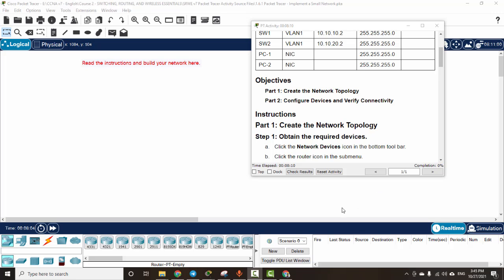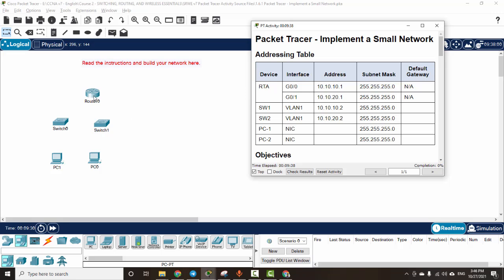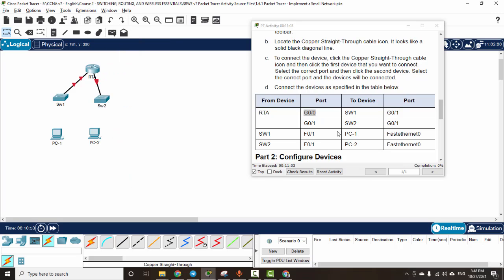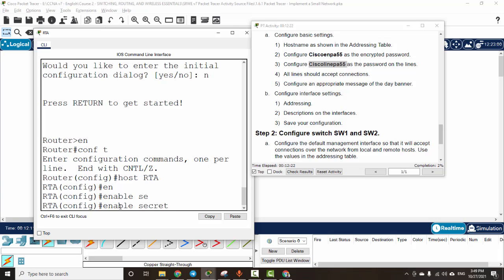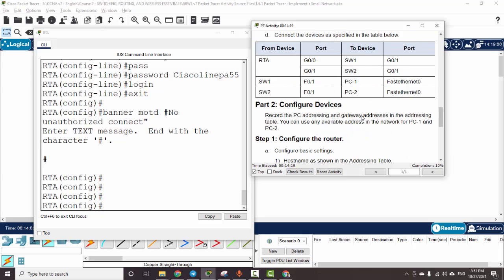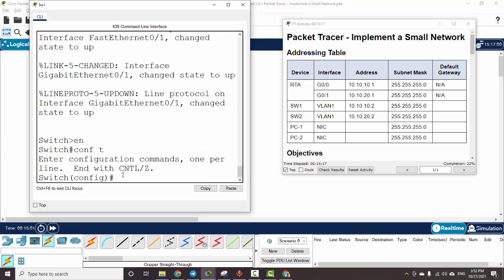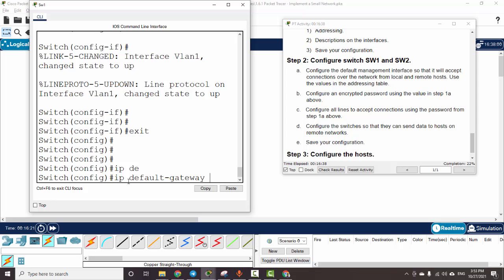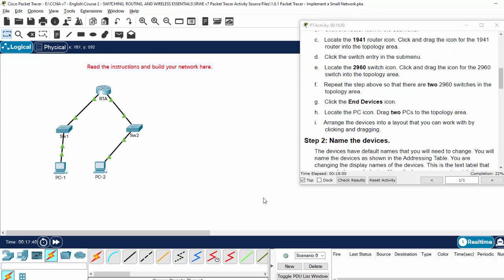1.6.1 Packet Tracer - Implement a Small Network